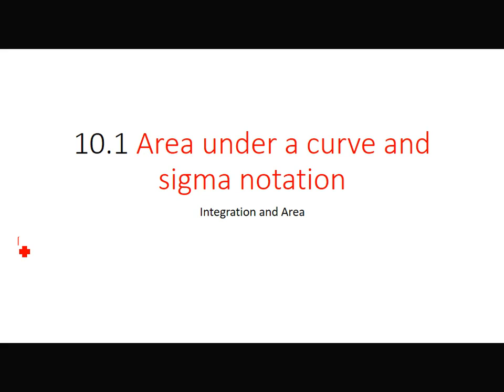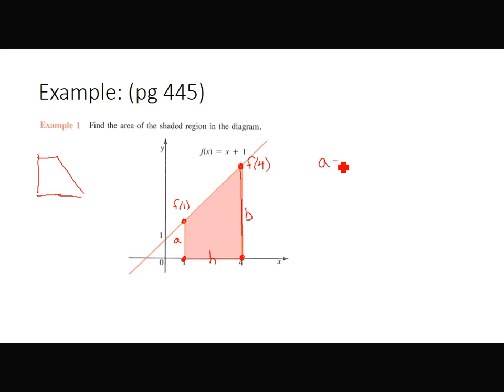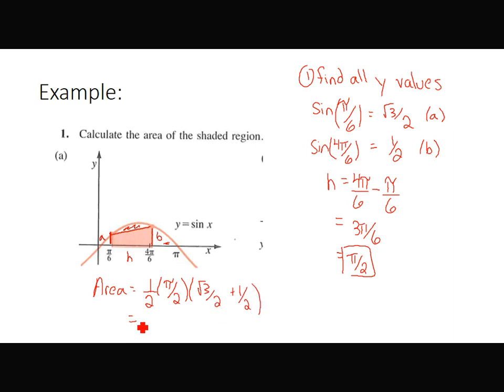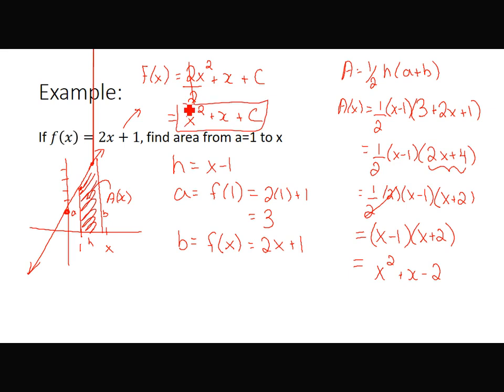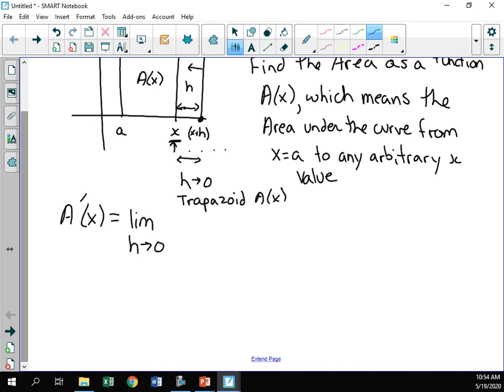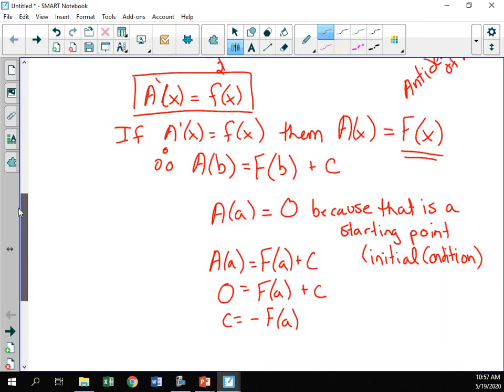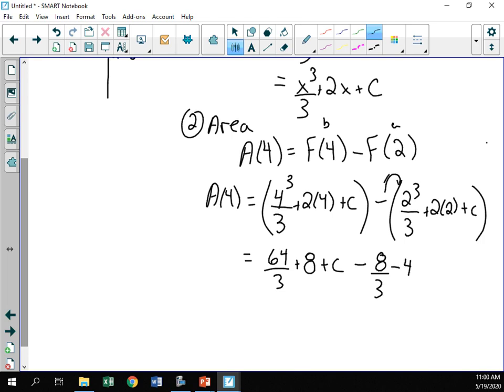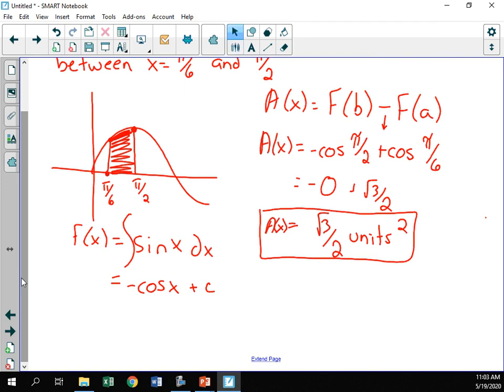01 Area Under a Curve (Ms. Stevenson)